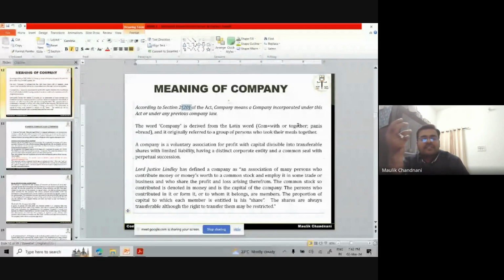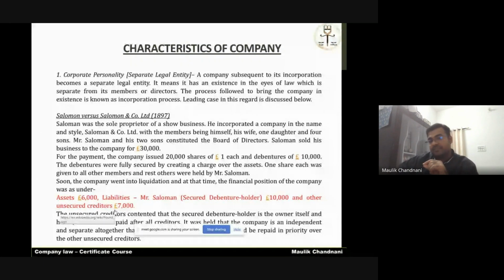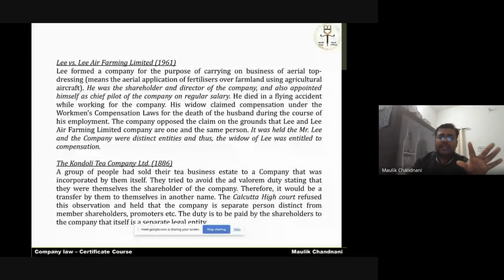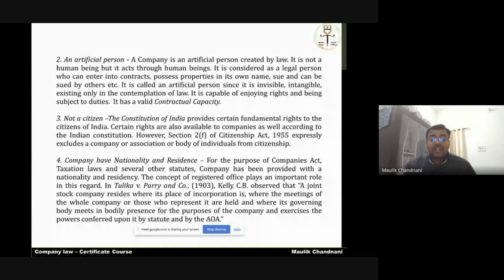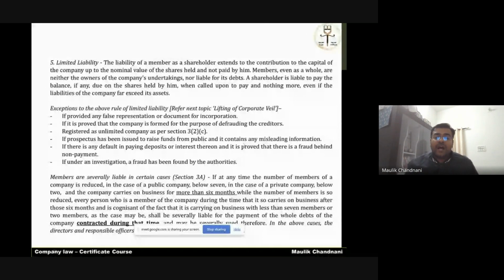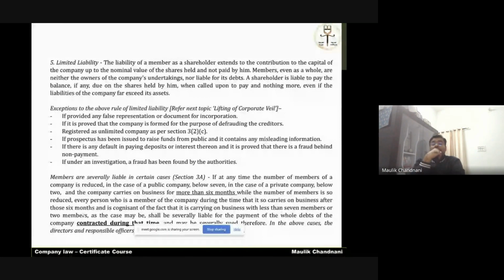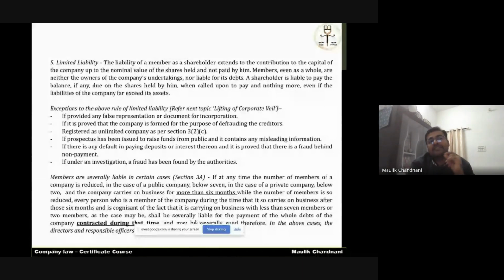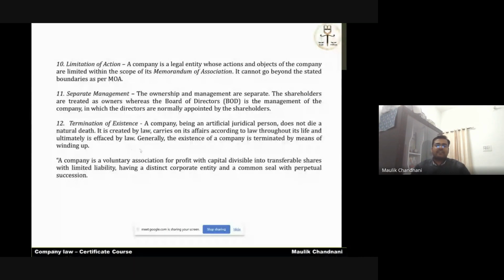CHARACTERISTICS OF COMPANY WITH CASE LAW